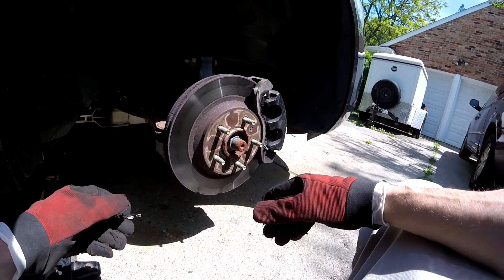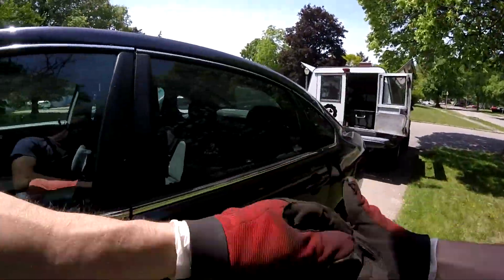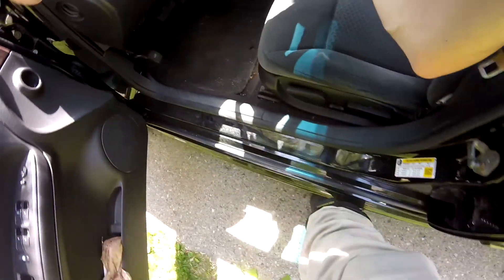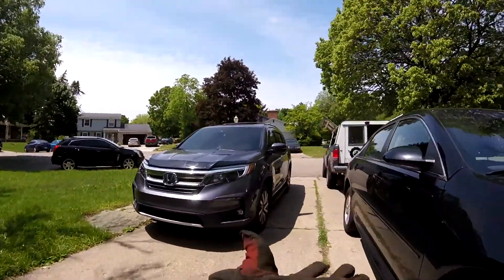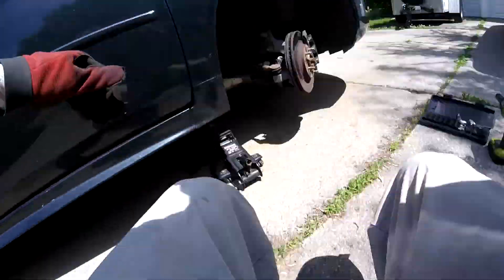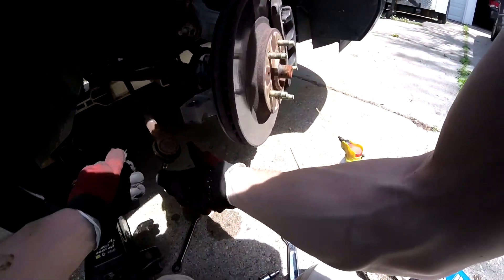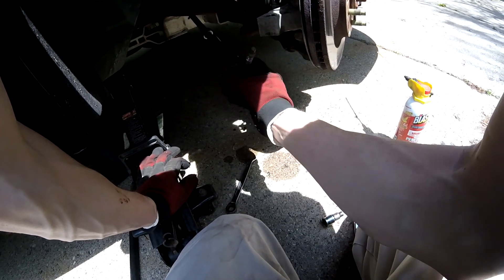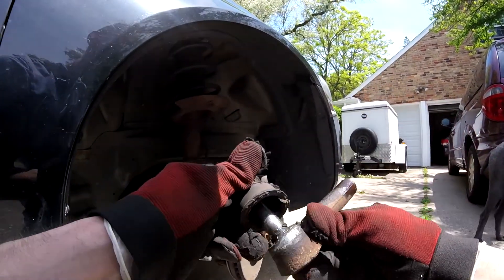Mobile Mechanic Works With His Dog - 2015 Chevrolet Impala - Passenger Outer Tie Rod End Replacement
Kona, my dog, joined me today.  I bring him with me to 99% of my jobs.  This was a fairly simple repair, but these outer tie rod ends can be pesky when they spin.  A vice grip works well when this happens and it doesn't really matter if you mar it up since you're replacing it anyway.  Good luck!